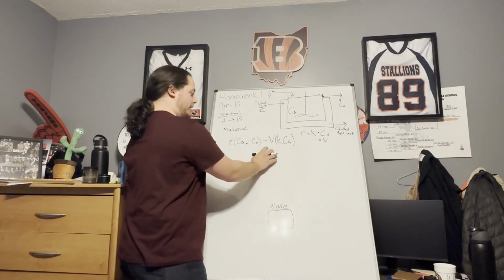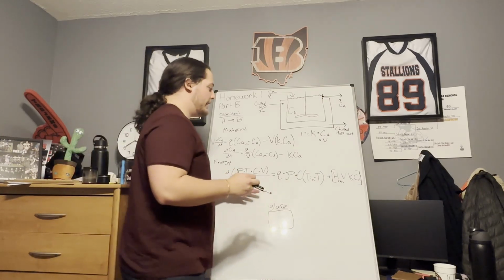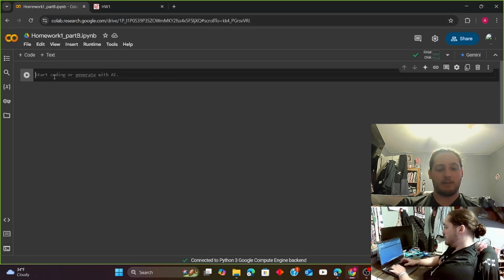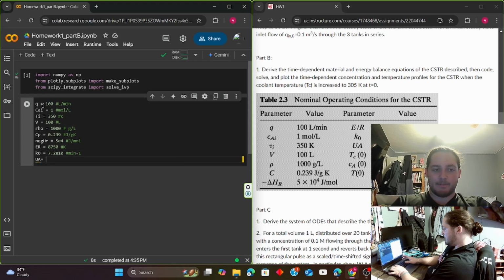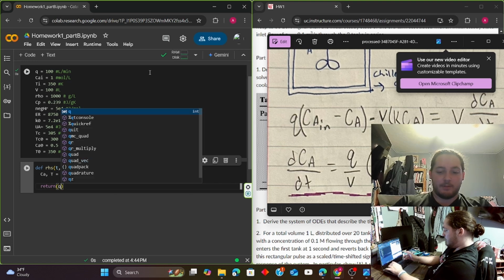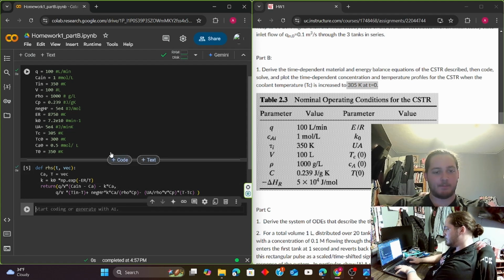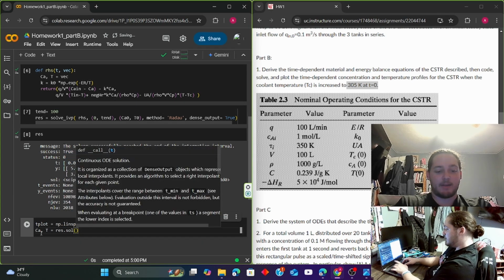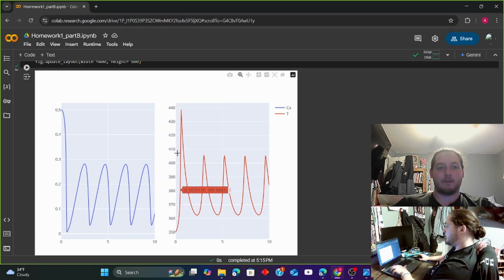Homework 1 Part B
Derive the time-dependent material and energy balance equations of the CSTR described, then code, solve, and plot the time-dependent concentration and temperature profiles for the CSTR when the coolant temperature (Tc) is increased to 305 K at t=0.